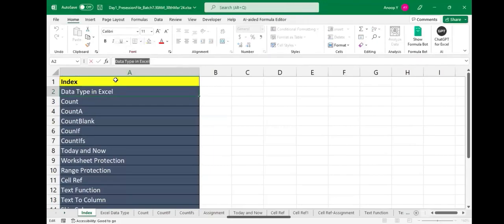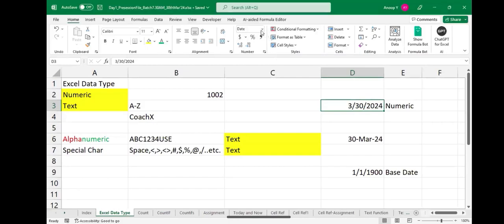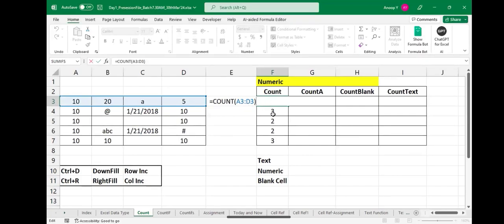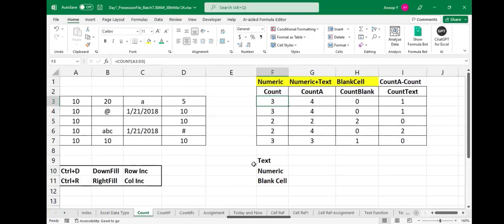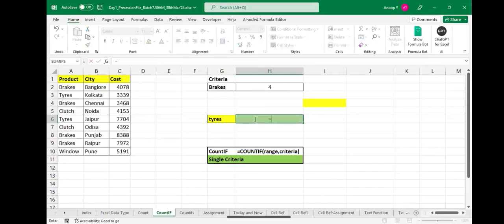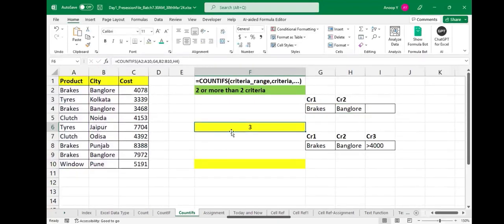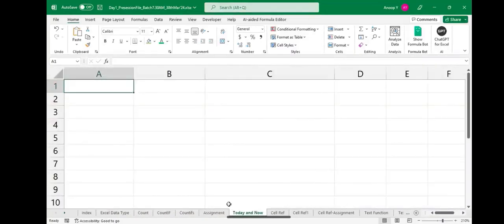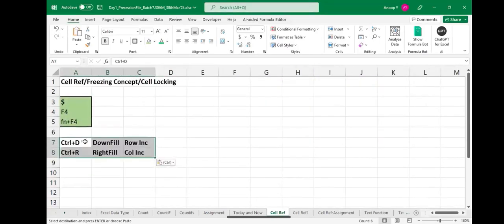4. Excel Session 1 30-03-24 A1 CoachX